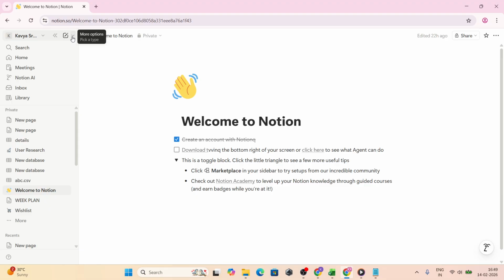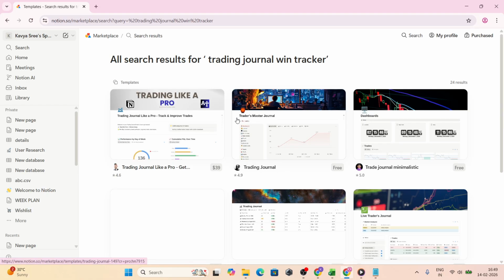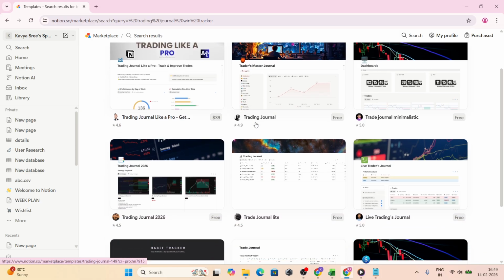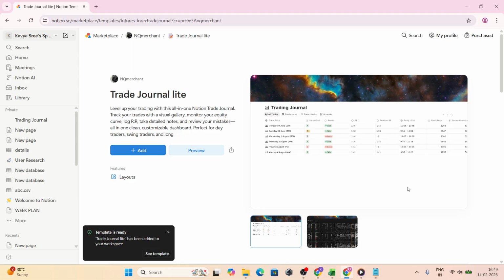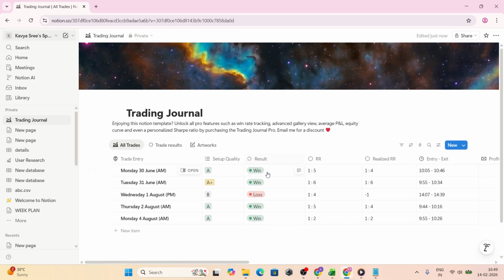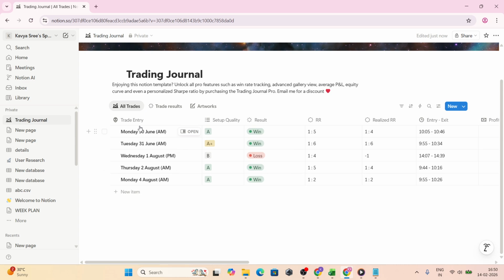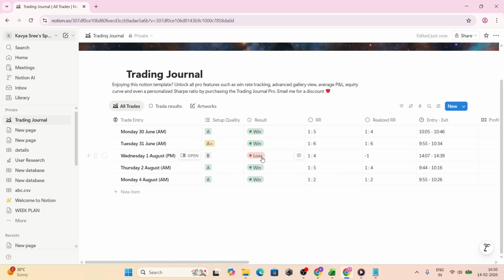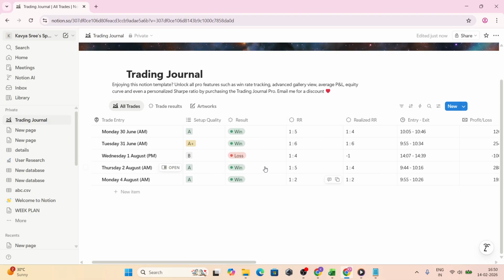How To Build A Trading Journal With Win Rate Tracker In Notion (Step By Step)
Learn how to build a custom trading journal in Notion with an automated win rate tracker. This step-by-step Notion tutorial will show you how to manage your stock, forex, or crypto trades for better risk management.